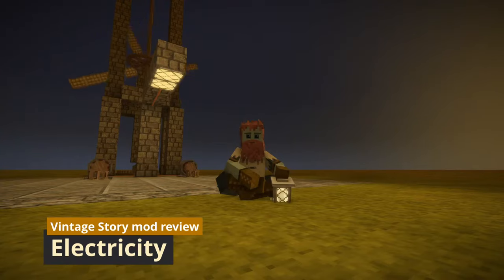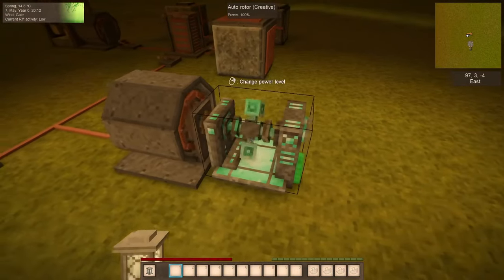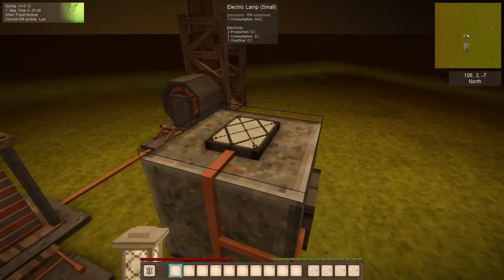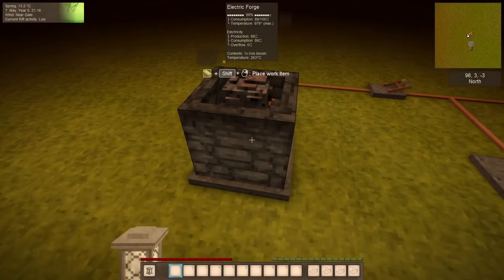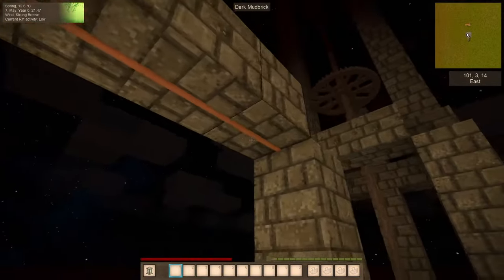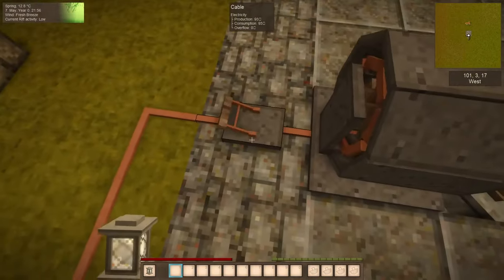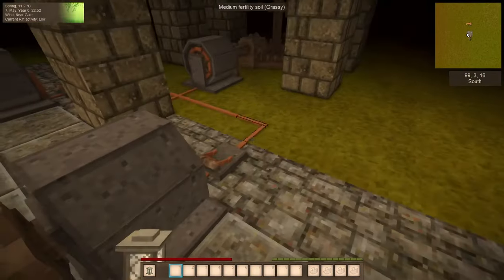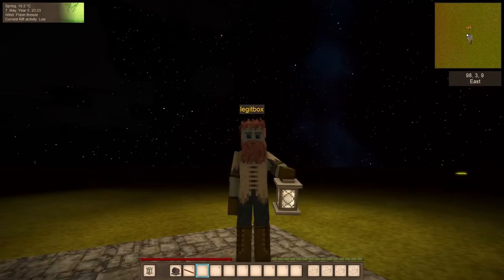Vintage Story Mod Review - Electricity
My first mod review video on Vintage story, my english is a little broken, also a little unprepared, im still learning davinci resolve so give me a bit of time.